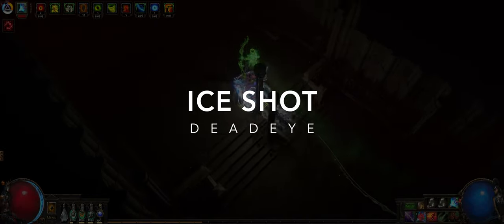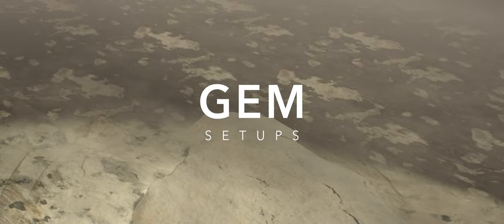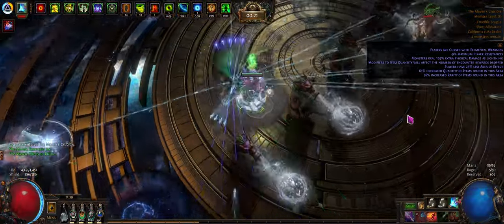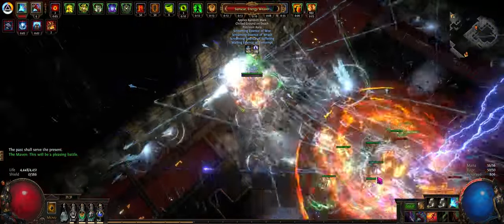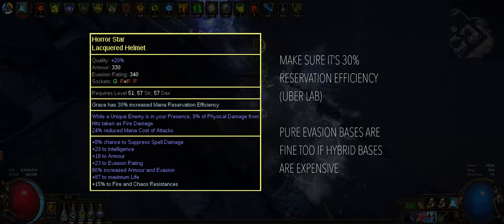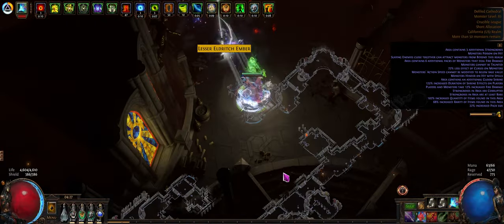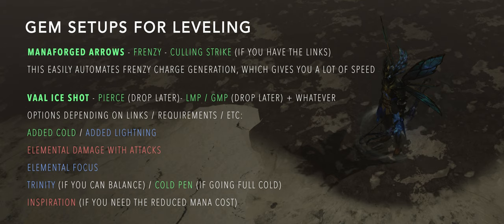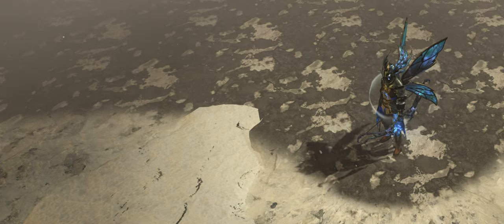Abyssal Ice Shot Deadeye - A Well Rounded Budget Bow Build | PoE 3.21 Build Guide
Crit based bows used to reserved for high investment characters, however, that's changed in 3.21. Bow builds became much more accessible, and are even some pretty strong league starters. This abyss jewel stacking ice shot build is the culmination of many new things that came this league, resulting in a great budget build that balances speed, damage, survivability, and quality of life.

timestamps:
0:00 about the build
2:30 gem setups
4:48 itemization
5:24 offensive scaling
7:49 defensive scaling
9:12 some stuff you need to know
11:25 substitutions / adaptations
13:05 leveling and early progression
16:55 IMPORTANT

omg what happened at 16:54 sound bugged out during rendering process i guess? it's not like that in the project file...